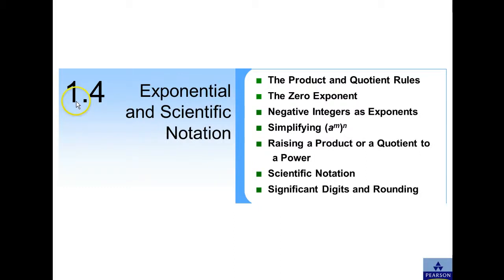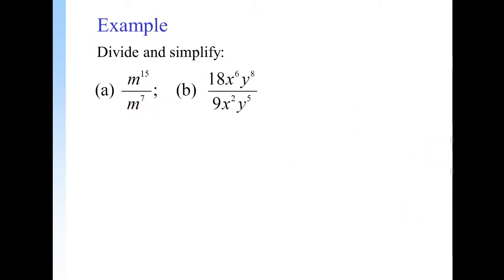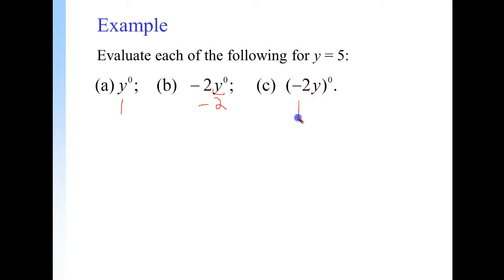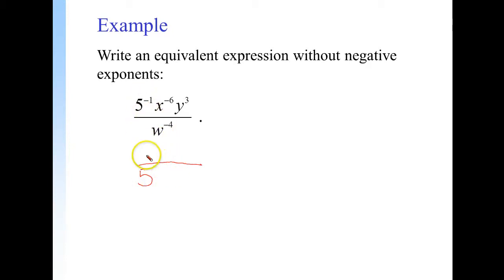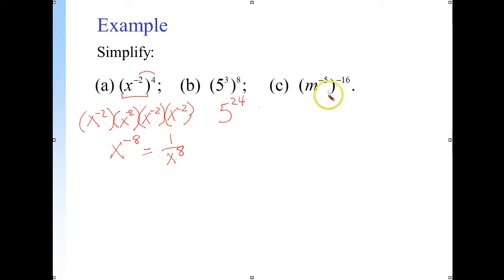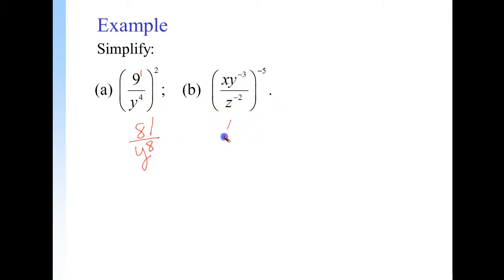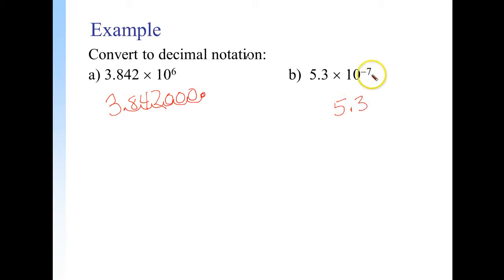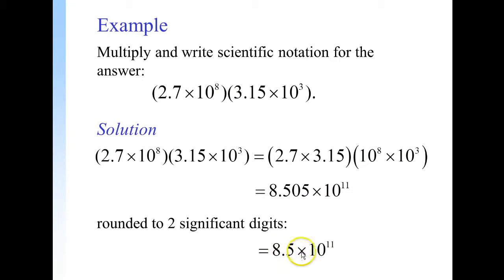PP M100 1.4 Exponential and Scientific Notation